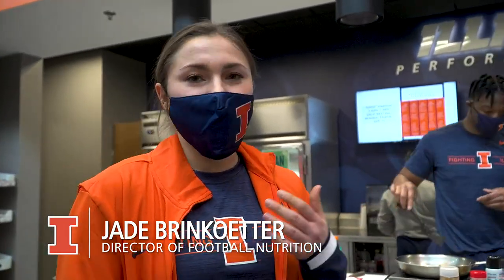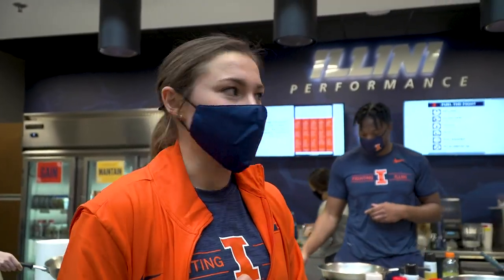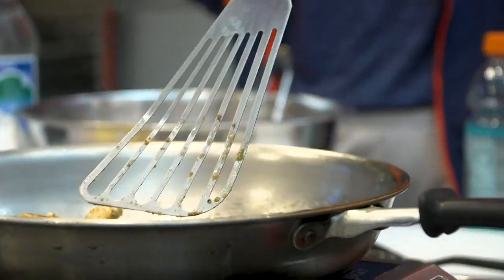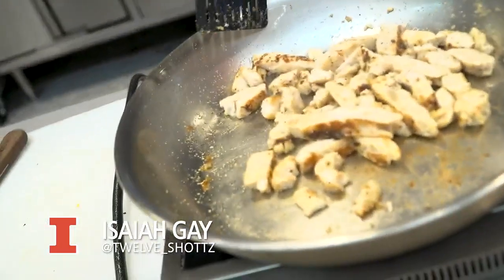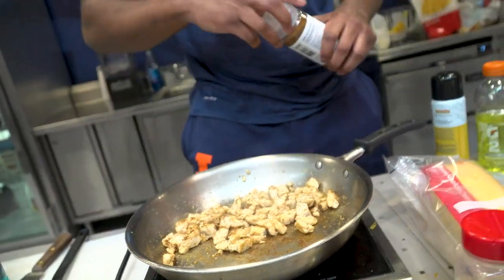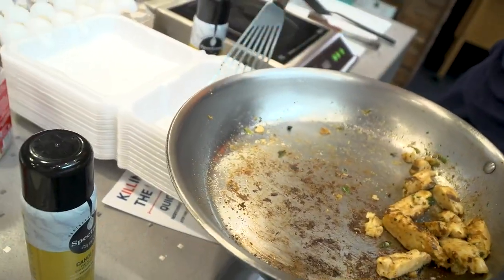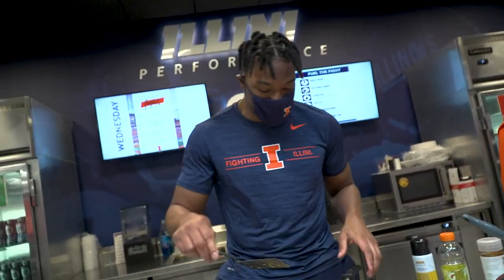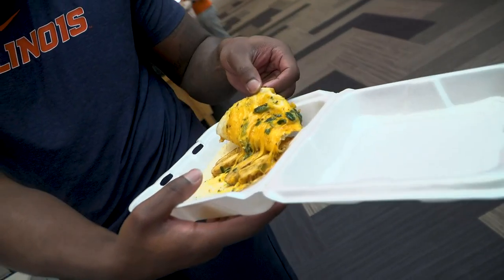Illini Football | Cooking with Isaiah Gay & Owen Carney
New Illinois Director of Football Nutrition Jade Brinkoetter teaches a cooking class with defensive linemen Isaiah Gay and Owen Carney.